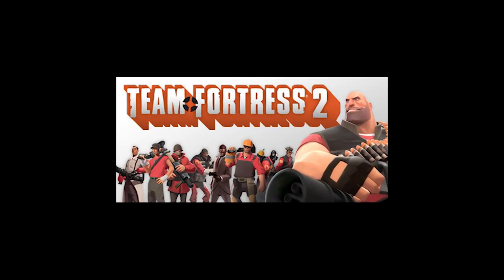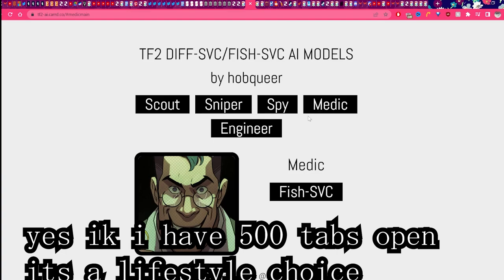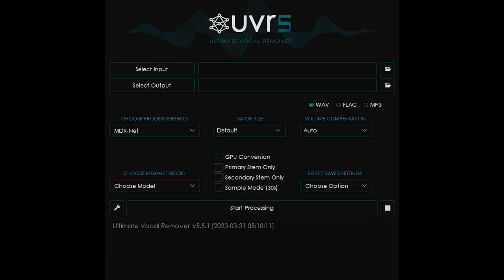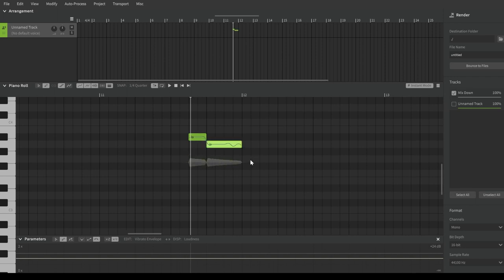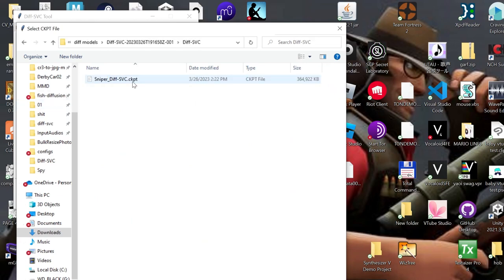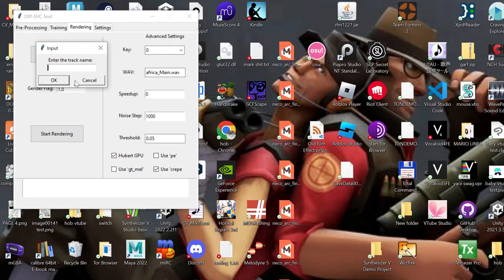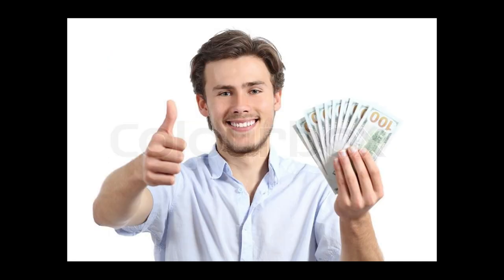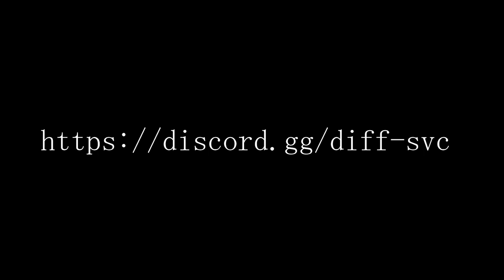OUTDATED | HOW TO MAKE TF2 CHARACTERS SING! (DIFF-SVC TUTORIAL)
OMG HI HI HI so i've been making tf2 vocal ai covers for quite some time now, and i wanted to share my workflow with people!

this is NOT a tutorial for how to make a voicebank, this is a tutorial on how to INFERENCE audio with my TF2 voicebanks!

That SHOULD be everything you could ever need!